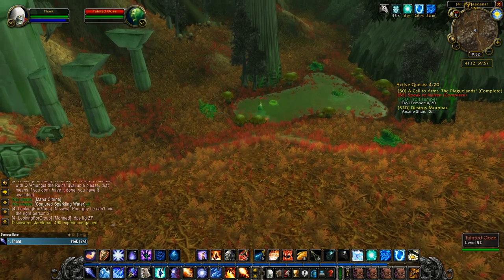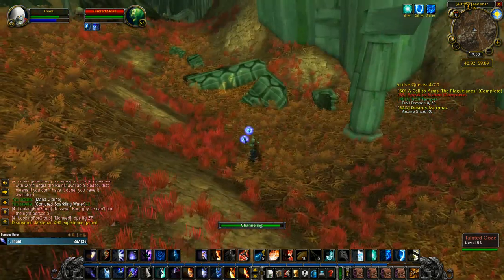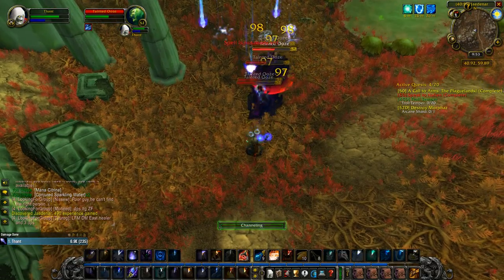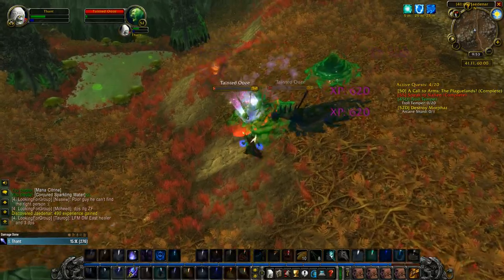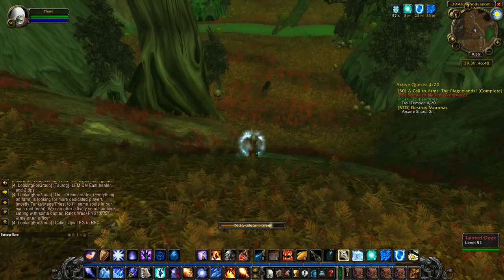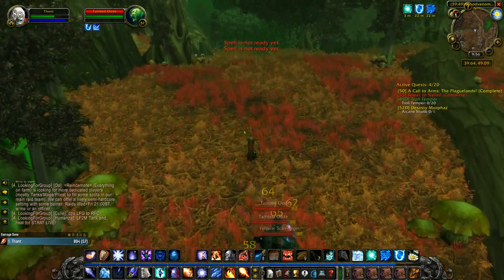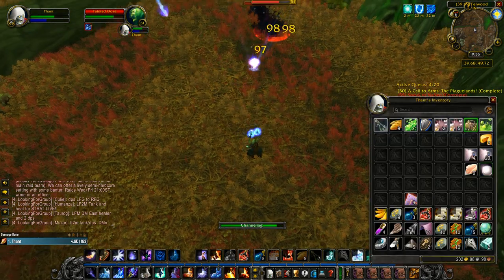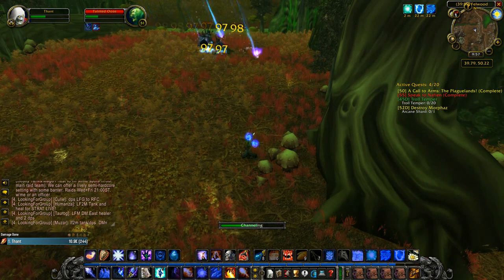WoW Classic--AoE Grind Location for Level 50+/Mage Leveling Guide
My streaming schedule:
3-4 days starting around 8PM CEST/2PM EST
Top Donators so far:
Needles--USD $1100.00
diddly-USD $250.00
Code_nameX-USD $70.00
Karna-USD $50.00
Zzleep--USD $27.00
MadManBobbo-USD $25.00
S1NA-USD $24.00
Elbaqu-USD $21.00
Thrift Life-USD $20.00
BingoBangoKerchewy-USD $20.00
My You Tube members:
diddly
code_name_X
MadManBobbo
GamingFreak
Broz4LifeCrew Frito
Albert
Ahmed R.
da ba
Aryathehunter
Nixon-LIVE
Nick Bakker
Tsukuru
My PC configuration:
Mother board:MSI H110M PRO-D
Processor:I5-6500,
Graphic card:XFX Radeon 590 8GB
Ram memory:Kingston Fury 12GB.2133mhz
Main monitor: Asus VG248QZ 24..